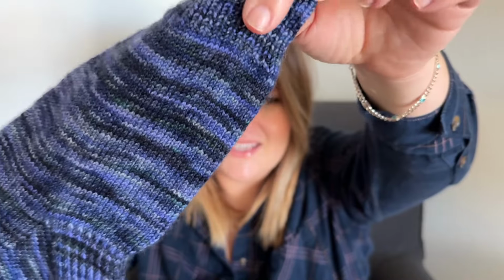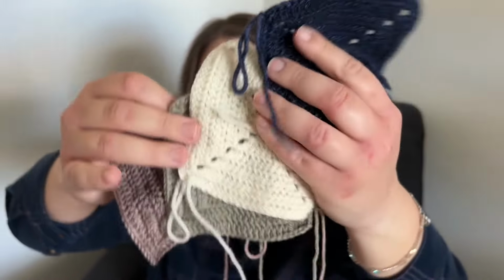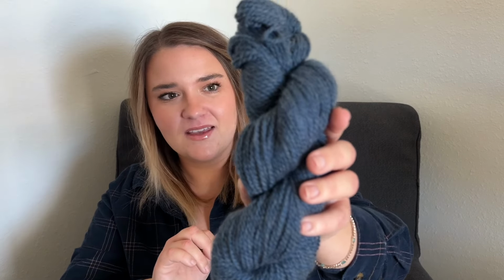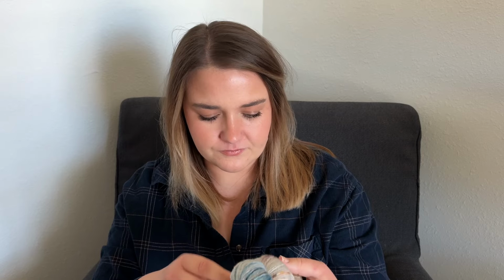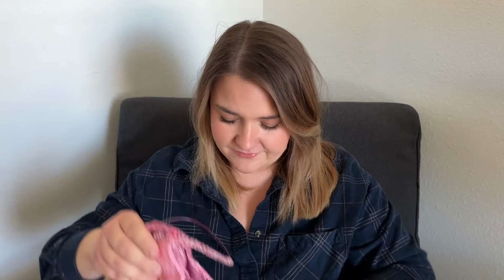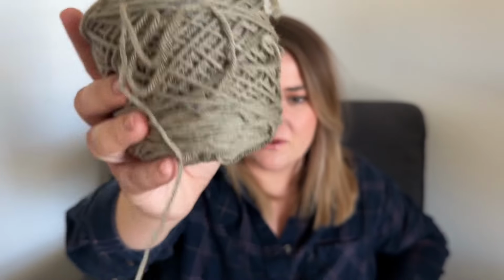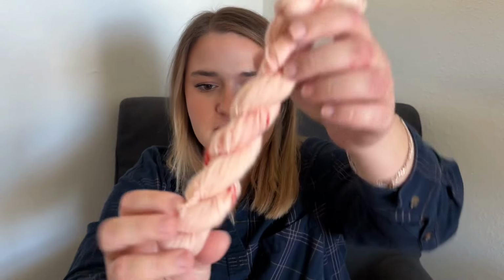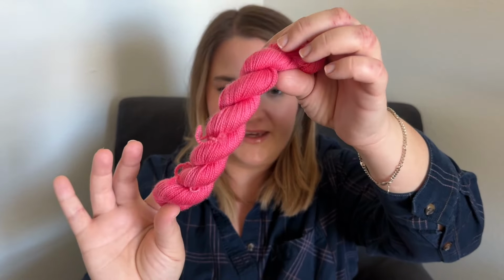CK DIARY PODCAST | COZY CORNER CK | EPISODE 7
SHOW NOTES

Hi! My name is Nichole and this is the CK Diary Podcast. Thank you so much for taking the time to watch. If you enjoyed this video, I’d love for you to join me on my crocheting and knitting journey!

YARN SHOPS MENTIONED IN VIDEO

PATTERNS MENTIONED IN VIDEO